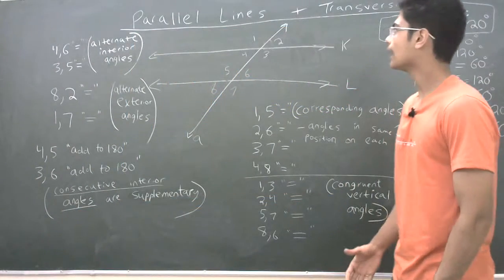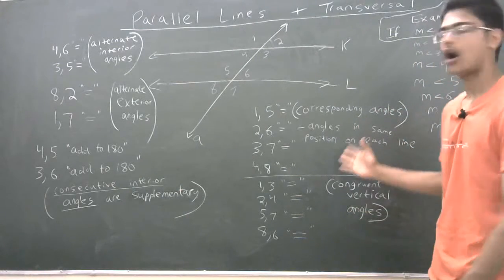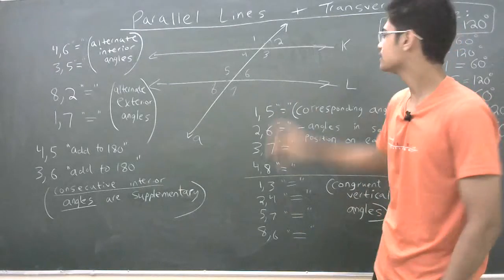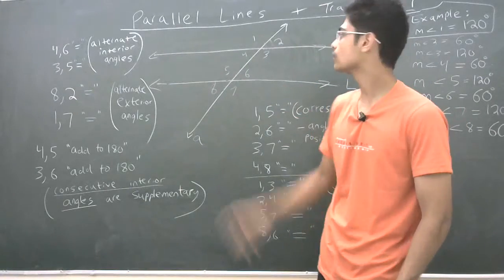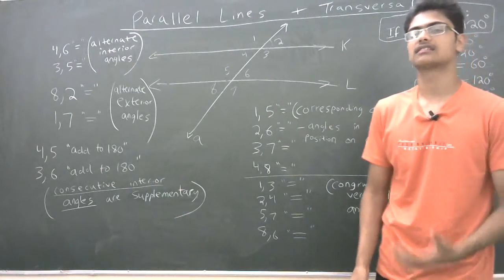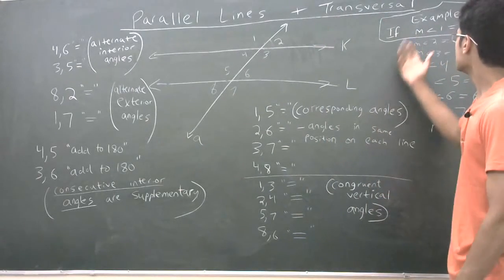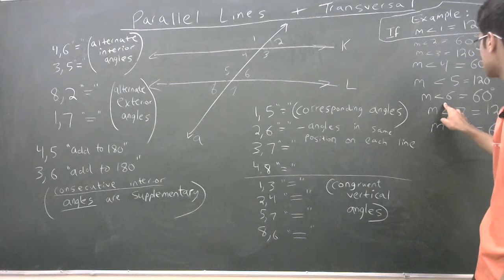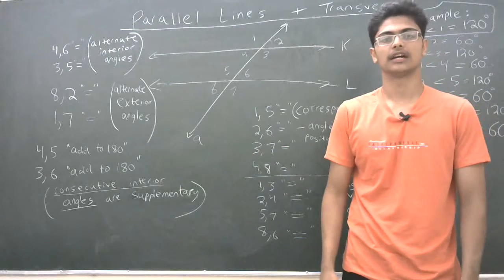Parallel Lines & Transversal